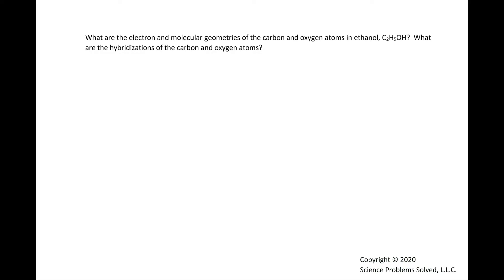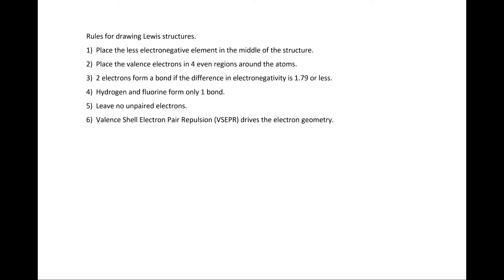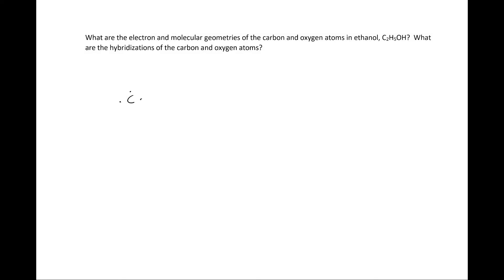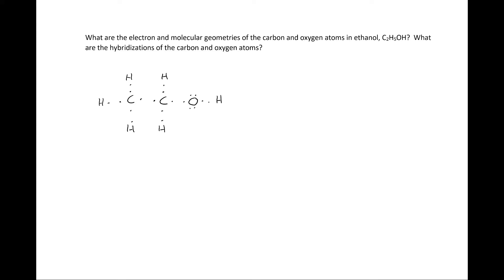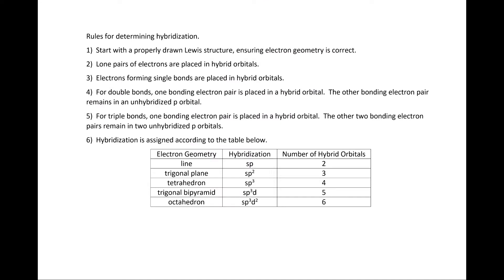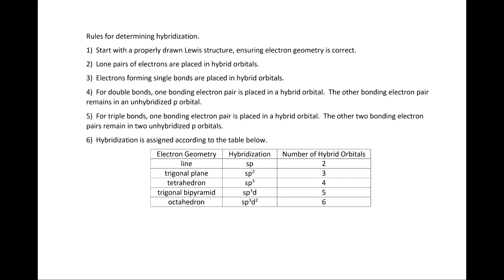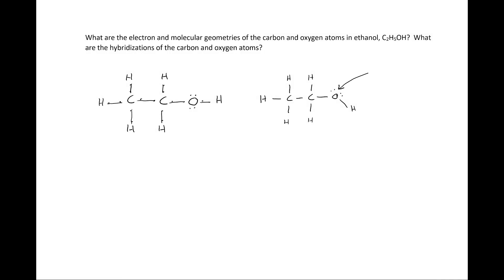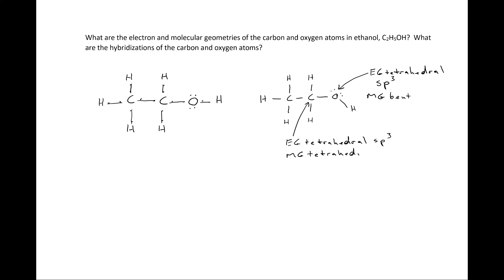Geometry and Hybridization of Ethanol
This video explains how to determine the geometry and hybridization of ethanol, C2H6O.